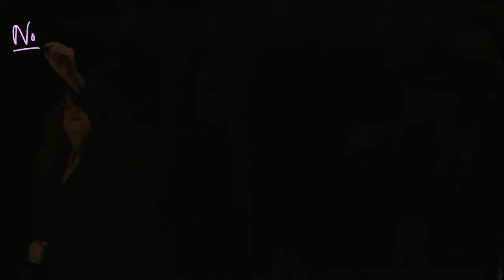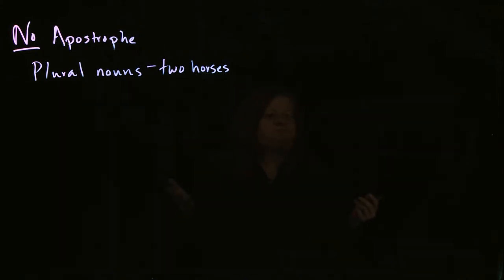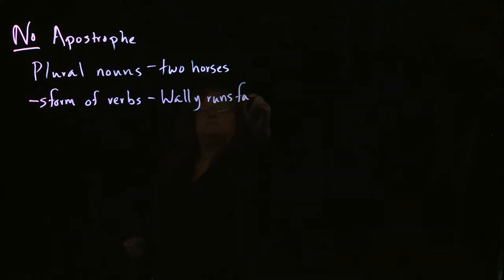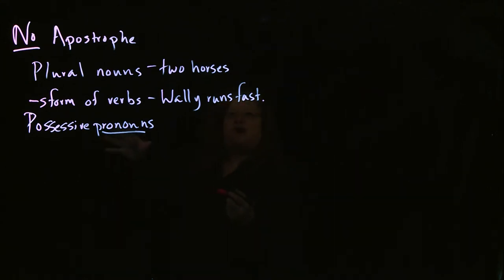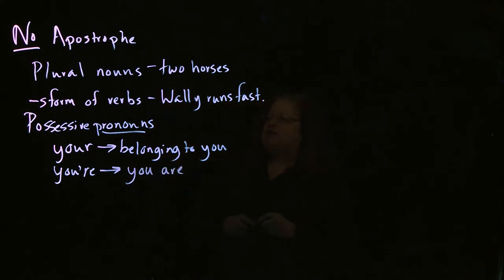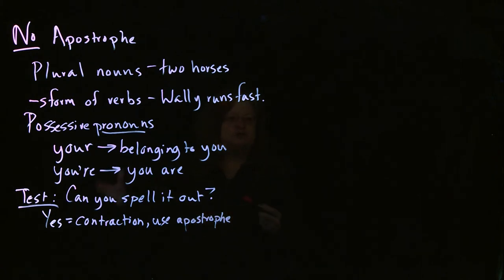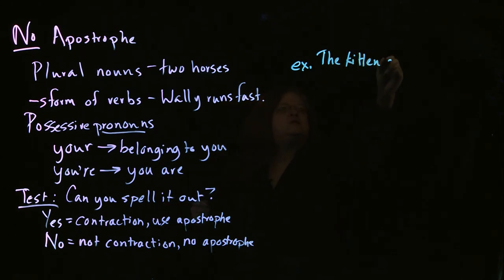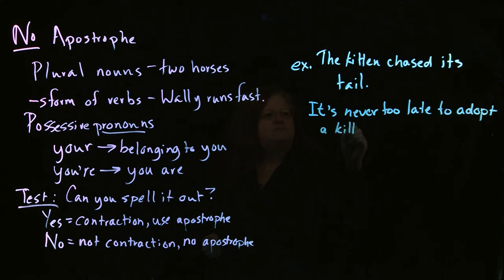Where NOT to use Apostrophes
When you write, it's important not only to know where you should use apostrophes, but also where you should NOT use them. Here are some hints for telling whether you need an apostrophe or not.